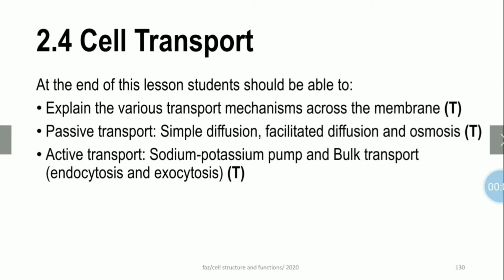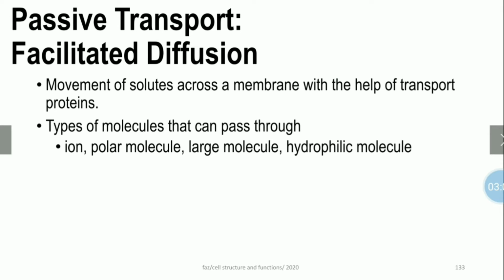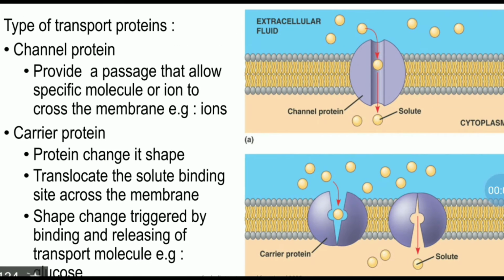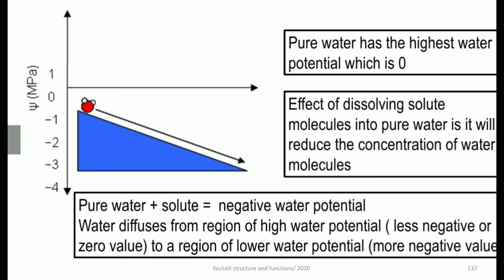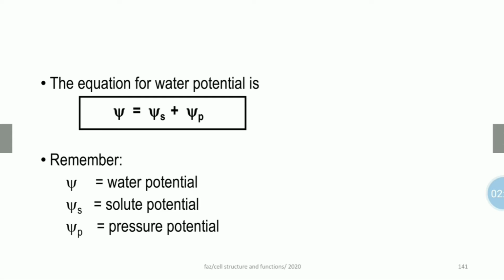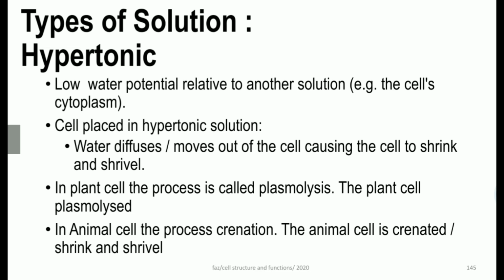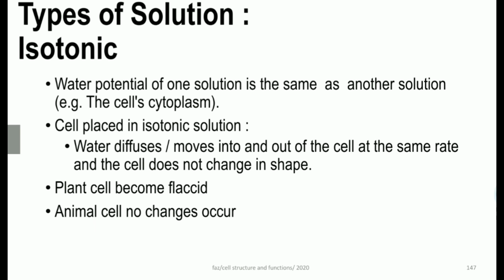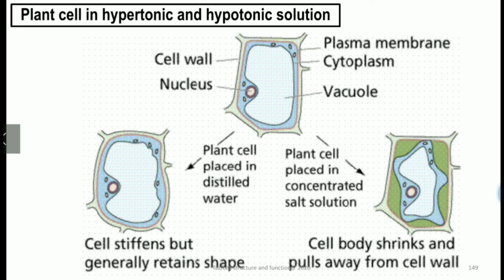PASSIVE TRANSPORT ACROSS MEMBRANE